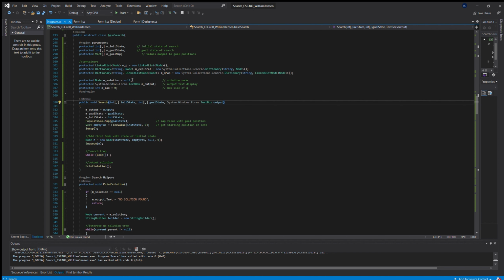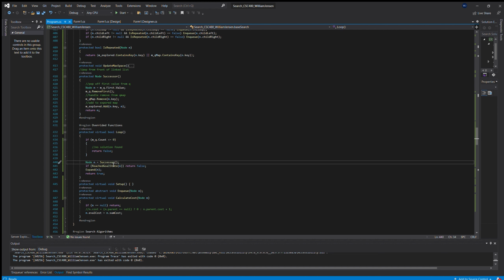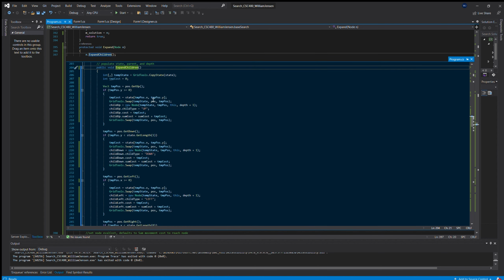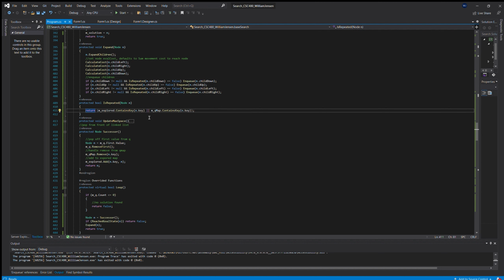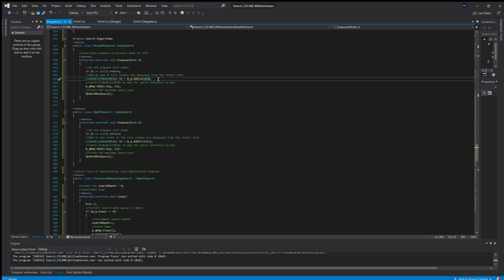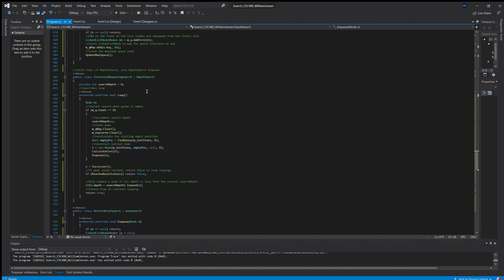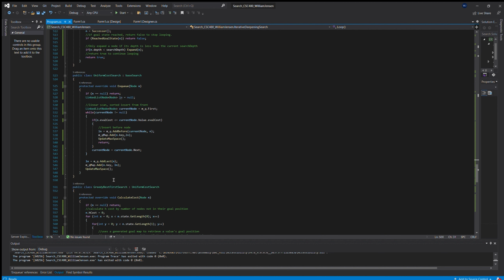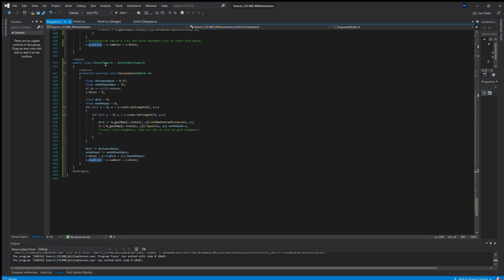HW1 Search CSC480 WilliamJensen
Walkthrough of HW1 Search algorithms